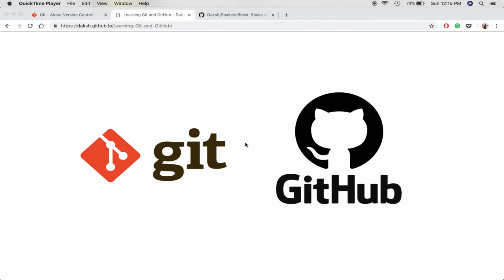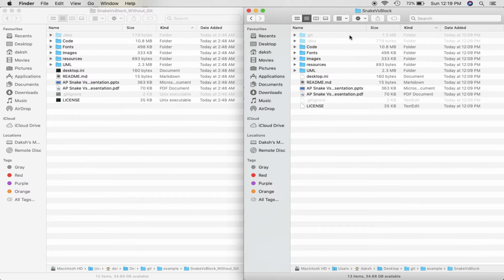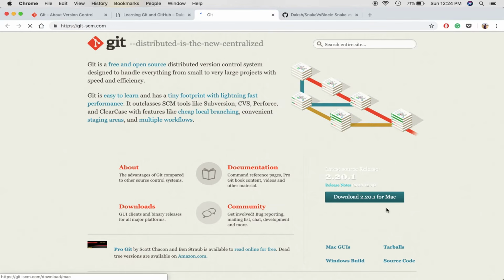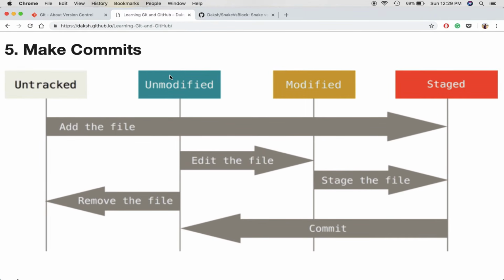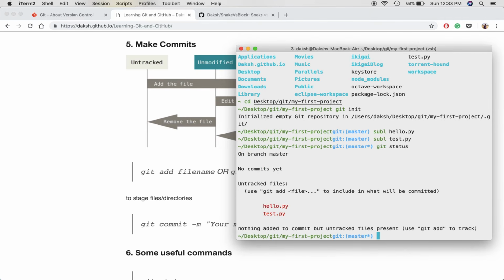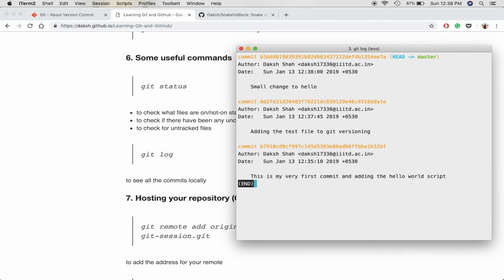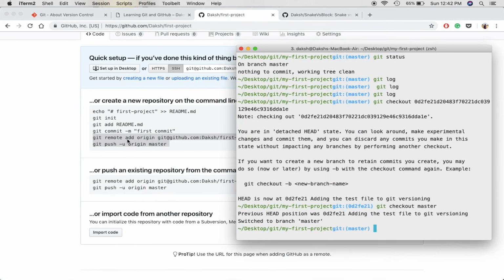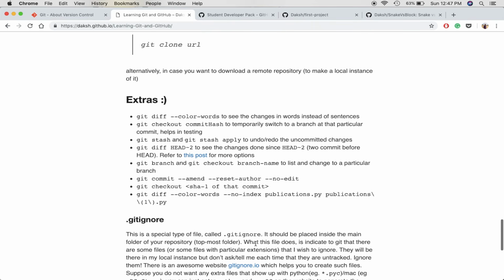Tutorial 1 Part 3 Git